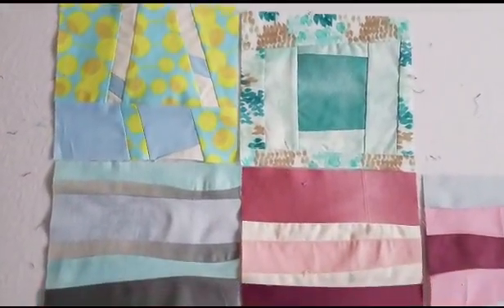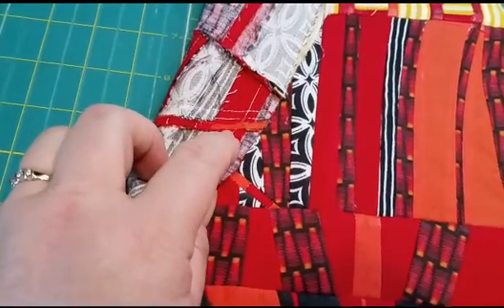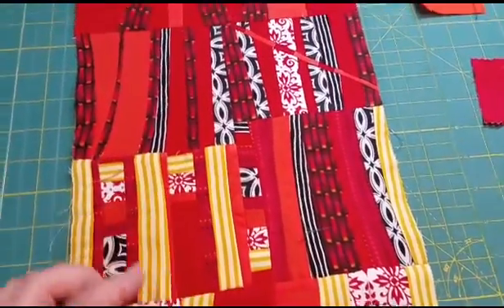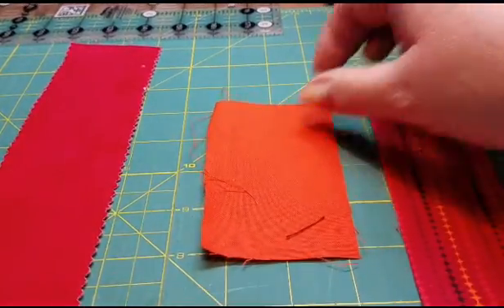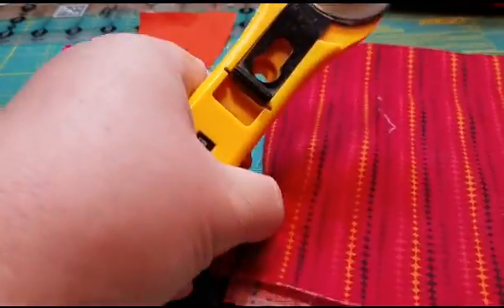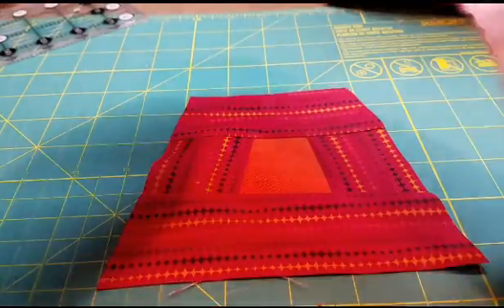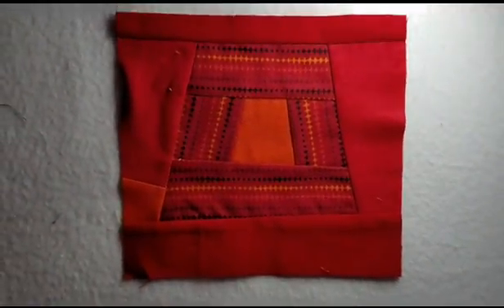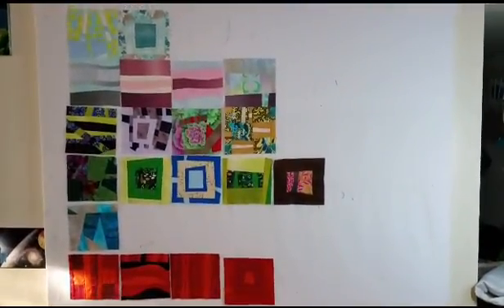What's on my design wall?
Improv, plus a little how to do improv